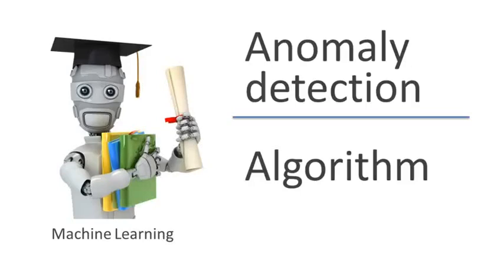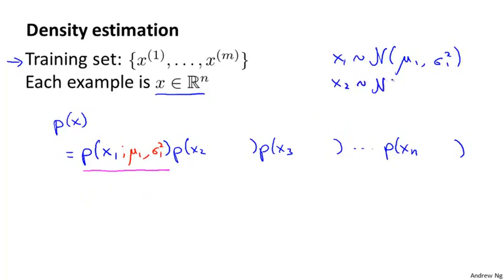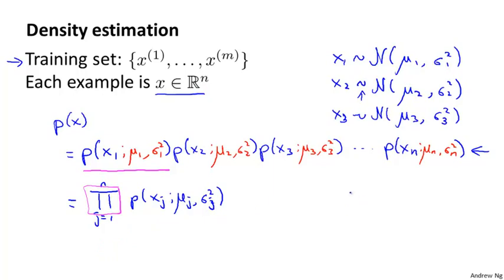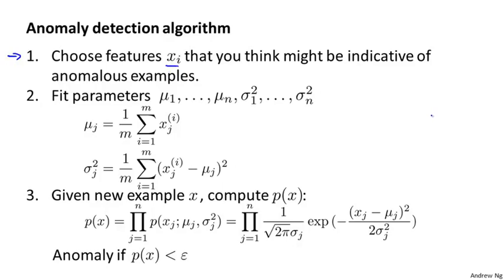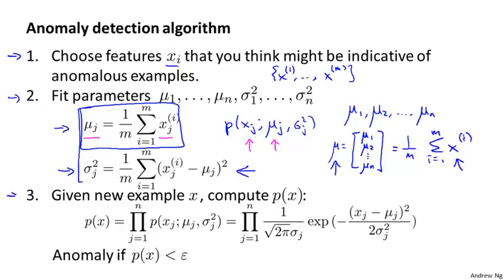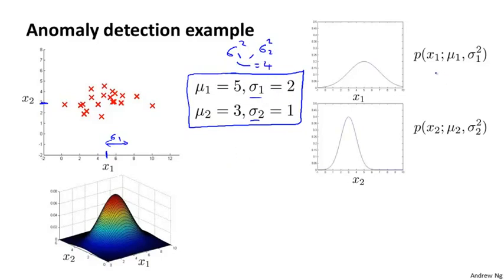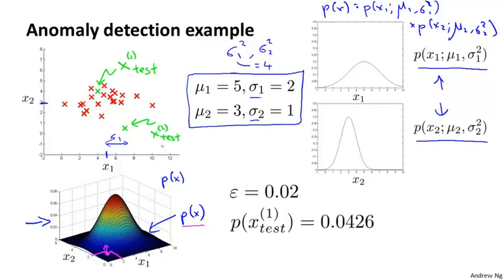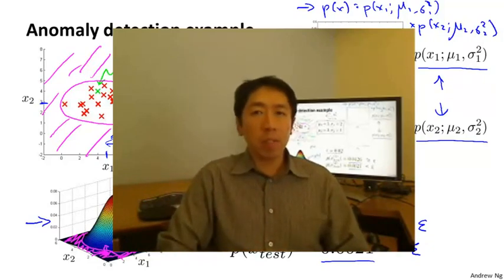15 3 Algorithm 12 min)